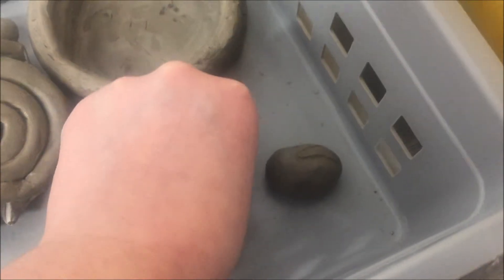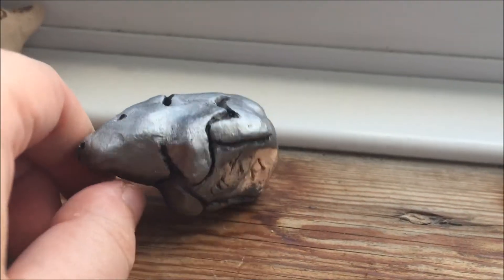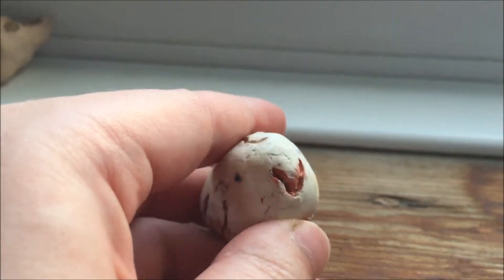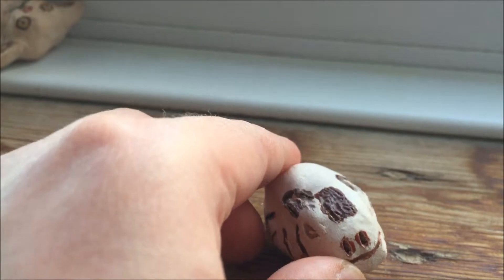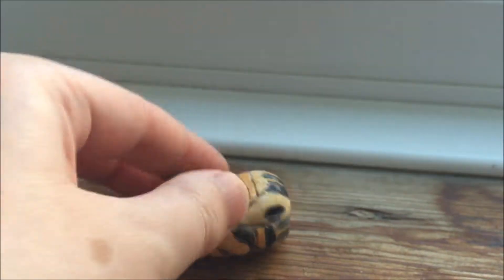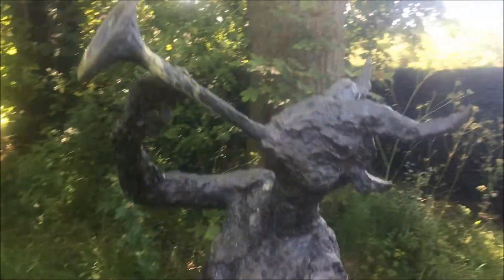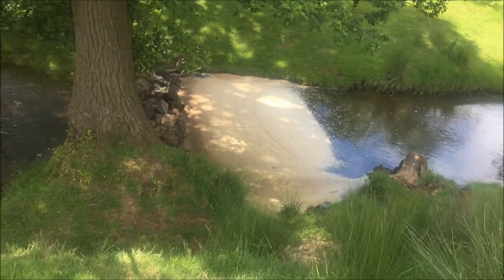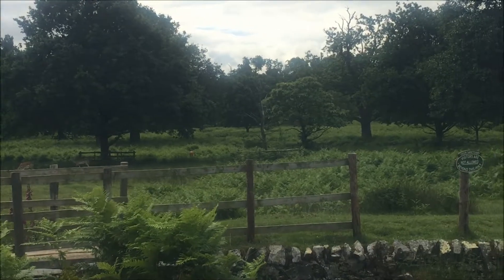Random Clips Middle Month 2019 by BootAnna/Anna Radford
Chinese Zodiac
University of Leicester Botanic Garden
Bradgate Park
Unboxing Devolver Digital pin and land yard